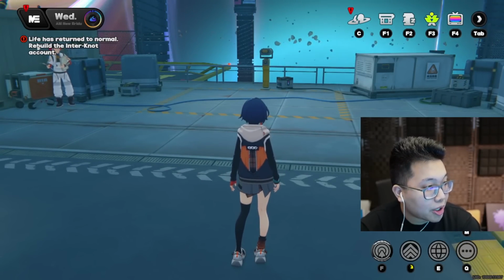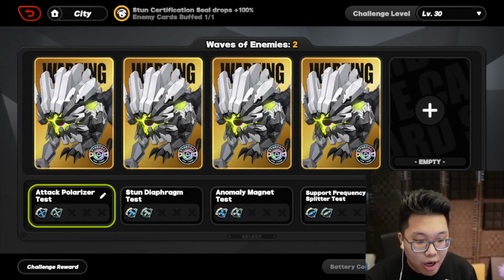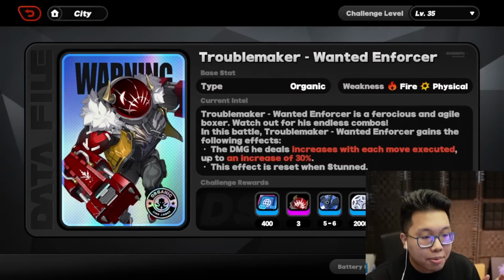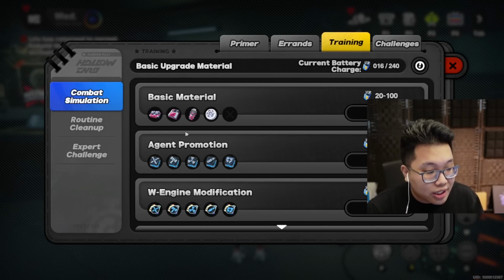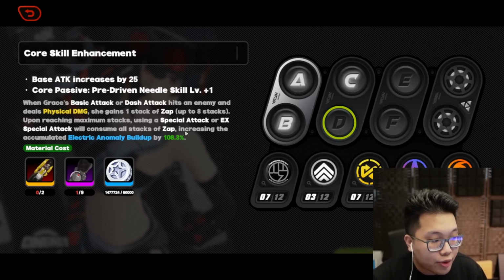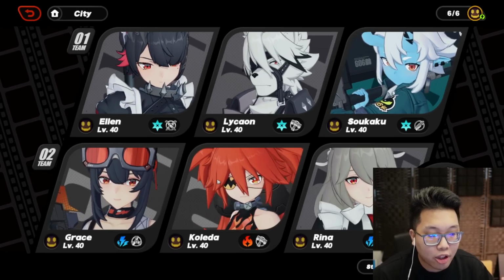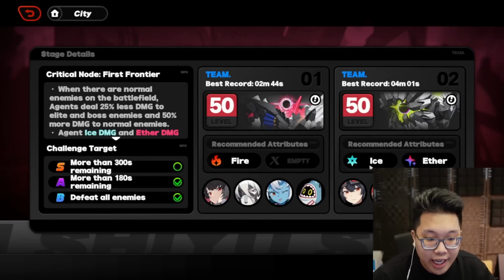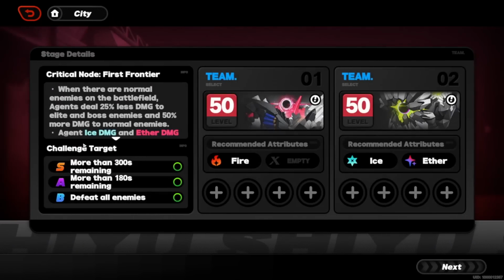What Zenless Zone Zero's Endgame REALLY looks like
EVERYTHING IS DONE, EVERYTHING IS FINISHED, FINALLY

Timestamps
0:00 Intro
0:04 What does Endgame mean
01:02 What Endgame Farming Materials Looks like
08:51 What does the Endgame Actually Look like
09:47 Montage of Fights Shiyu Defense
11:00 Review of Endgame Fights
11:32 Review of Rewards
12:32 Team Compositions for Endgame
13:58 Is Zenless Zone Zero HARD?
15:23 Familiarity with other games
16:53 Found out why you want to be lvl 40 for Internot Level
17:33 Conclusion of Endgame
18:50 Discovered that the Shiyu Defense gets to be lvl 70
19:14 Full Conclusion
22:21 Outro